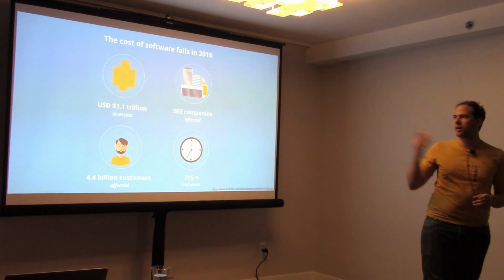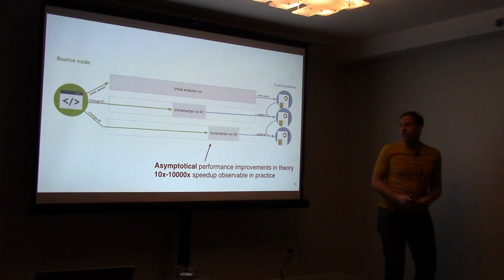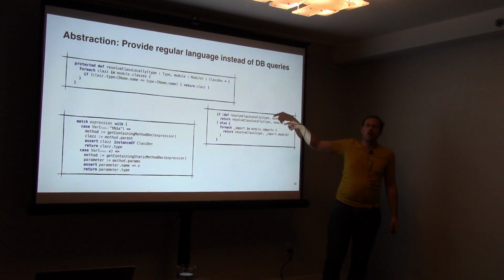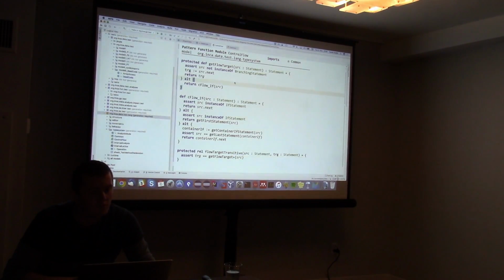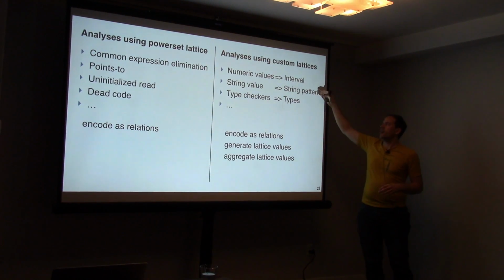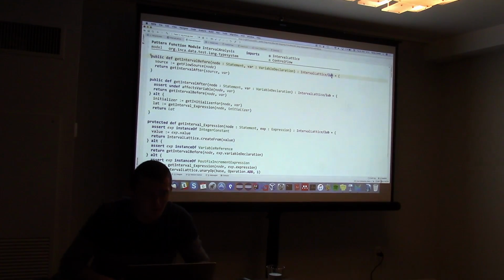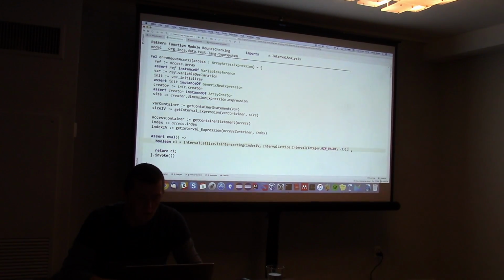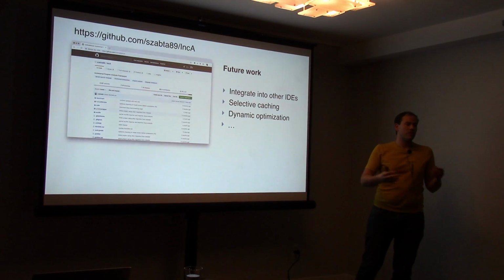Better living through incrementality: Immediate static analysis feedback without loss of precision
Presented at SPLASH-I 2018

Static analyses are best known for detecting errors at compile time and thus helping developers to write correct code. That’s an honorable quest and not for nothing static analysis is sometimes referred to as lightweight verification. But static analysis has a second quest of equal importance: to aid program understanding. Development tools such as IDEs use information computed by static analyses to explain the program to the developer, to provide exploration functionality, to guide developers, and to provide sophisticated edit actions. IDEs must provide all these features without interrupting the workflow of the developer. In particular, IDEs must react quickly to code changes. That is, the underlying static analyses need to be incremental.

We present IncA, a language-independent framework for incremental static analysis that does not compromise on precision. IncA provides a DSL for the definition of static analyses and incrementalizes them automatically. We explain how the IncA compiler translates analysis specifications into Datalog-style rules and how the IncA runtime solves these rules incrementally. We particularly discuss how IncA incrementalizes fixpoint computations, which are ubiquitous in data-flow analysis. IncA has been used to incrementalize control flow and points-to analysis for C, string analysis and strong points-to analysis for Java, and type analysis for Rust. However, one of our main application areas are DSLs: DSL adoption requires competitive tooling, yet it does not pay off to invest years of engineering to build and maintain incremental analyses.